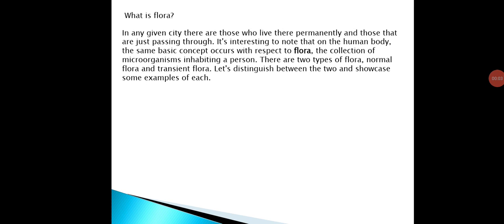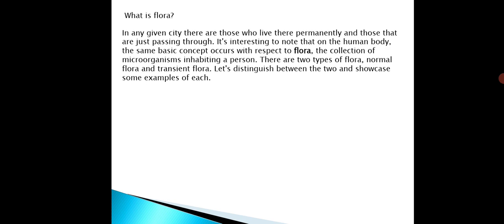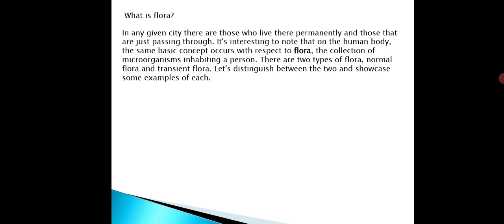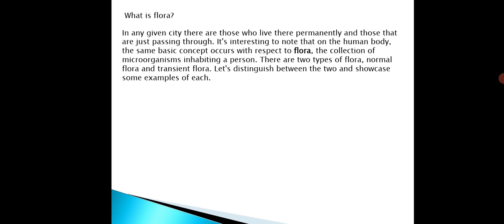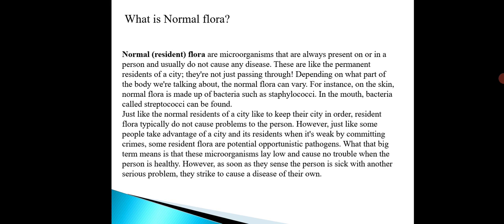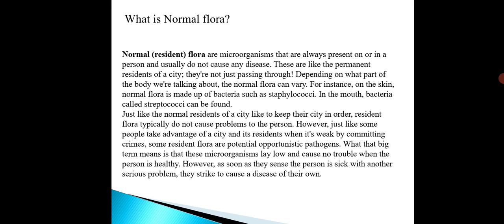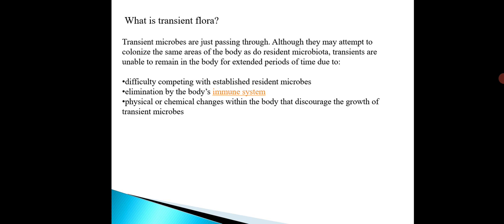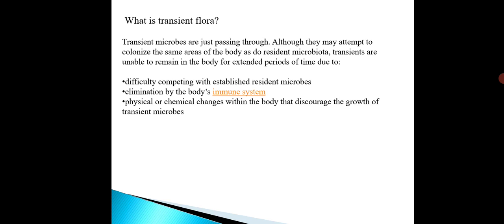Asst.Prof.P.K.Gakkhad: Air Microbiology-Air flora (SYBSc Microbiology MB222 Paper-II) Lec:04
Air flora:
Normal flora
Transient nature of air flora